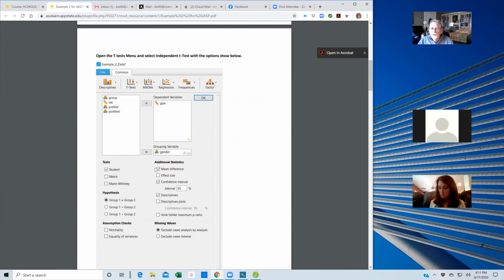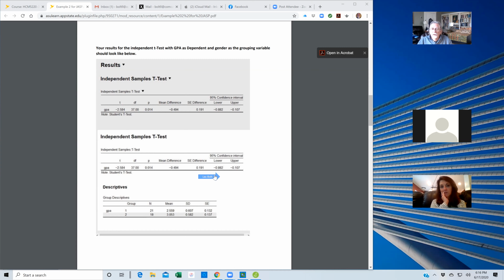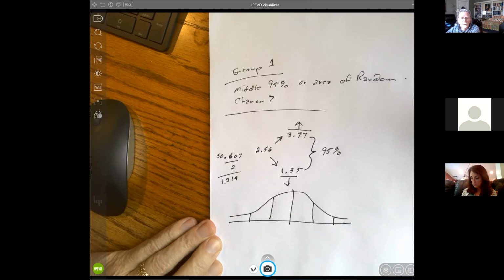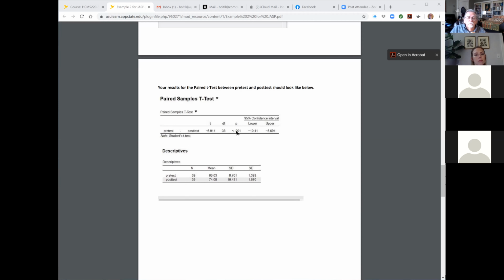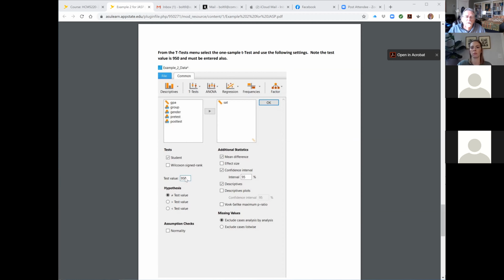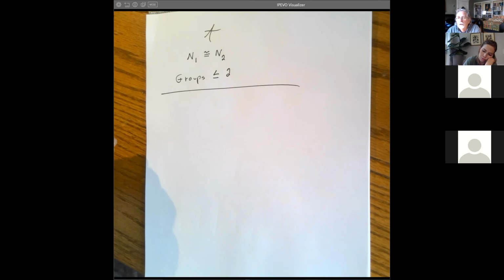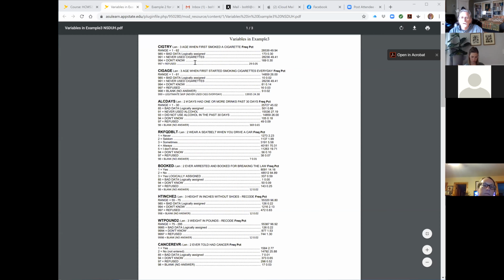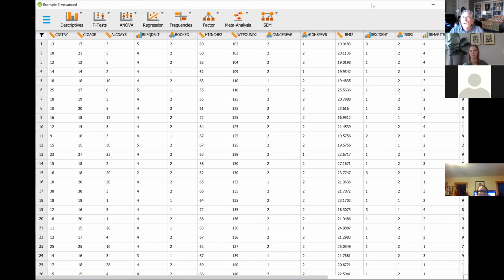HMC5520 t Test Explanation